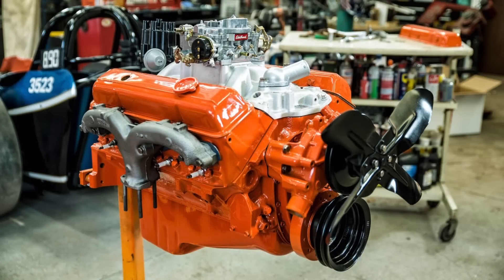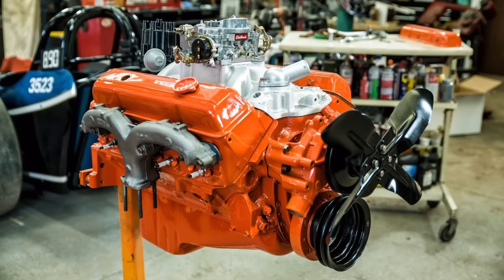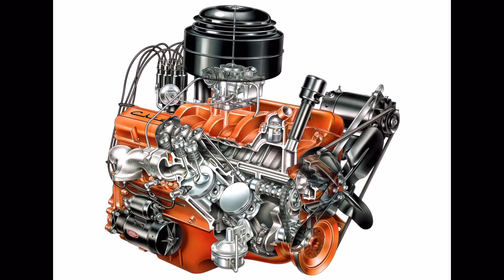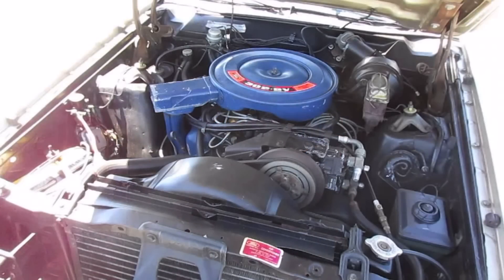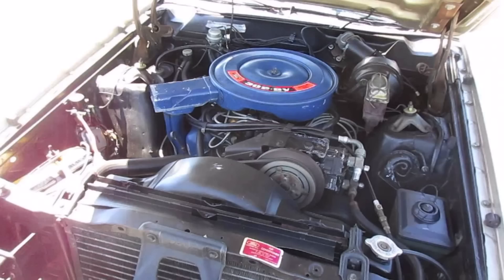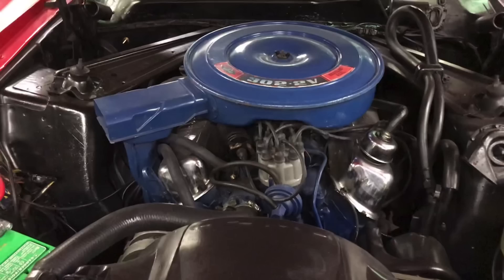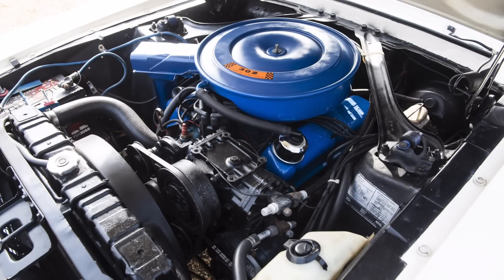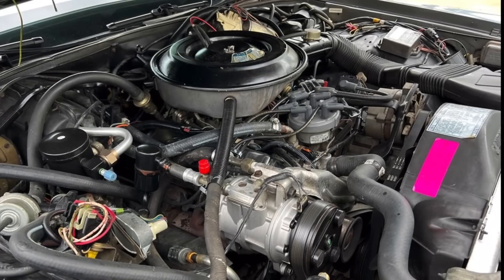Ford's "Smooth Operator": The Awesome Windsor 302ci / 5.0 Small Block V8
Learn more about one of Ford's best engines, the 302ci / 5.0L (really 4.9L) V8 engine!